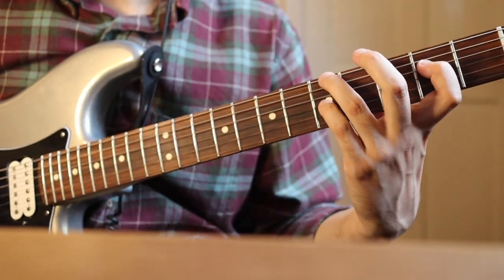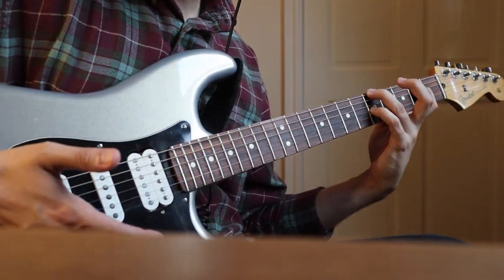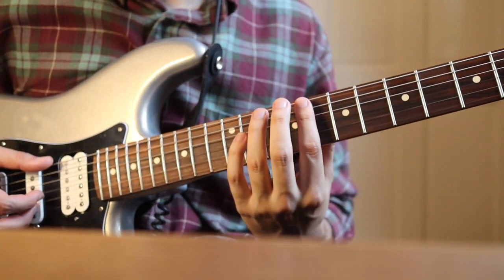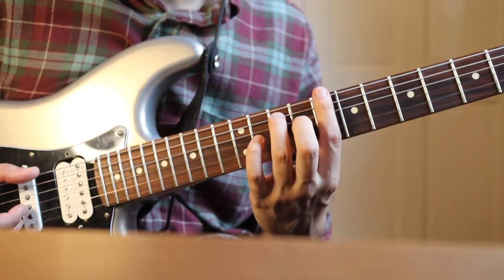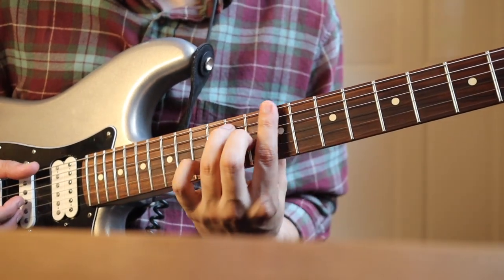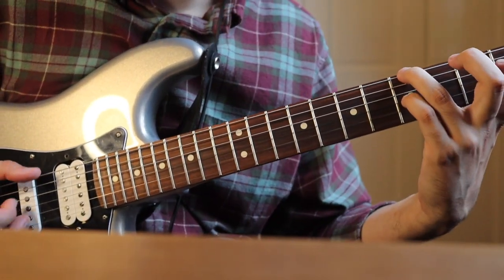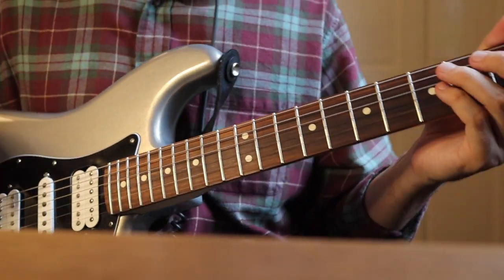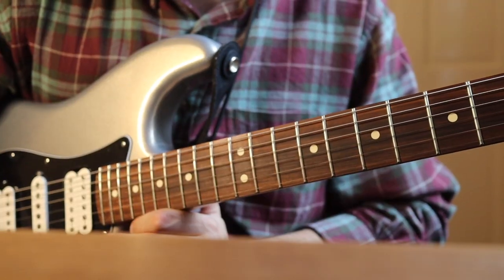[Free] Lofi Guitar Loop (94 BPM A minor ) // Guitar Lesson At The End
New lofi guitar loop with a lesson at the end, pretty easy one to play this week with playing with some nice triad voicings - sub for more lessons and jamz

- Feel free to use in your own videos :)

My Set Up
Electric Guitar
Mic (For Camera)
Audio Interface